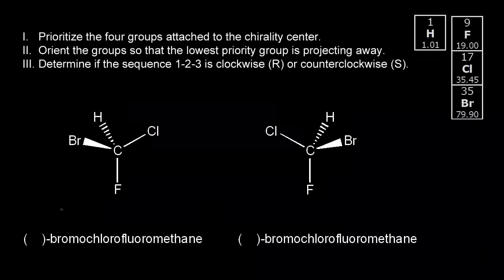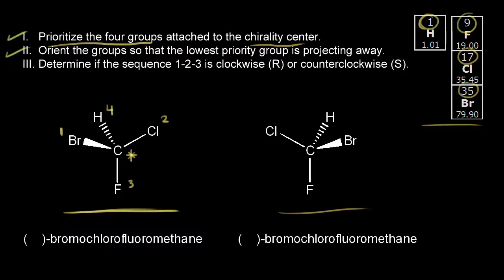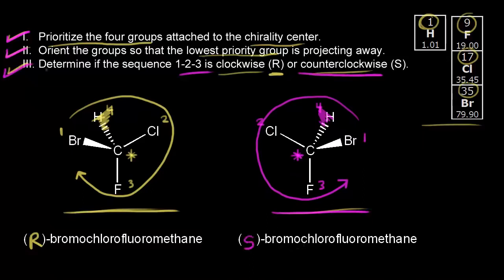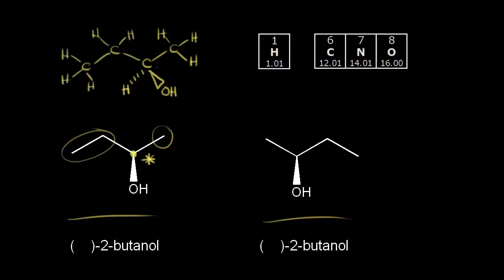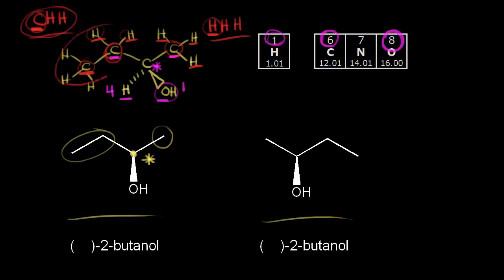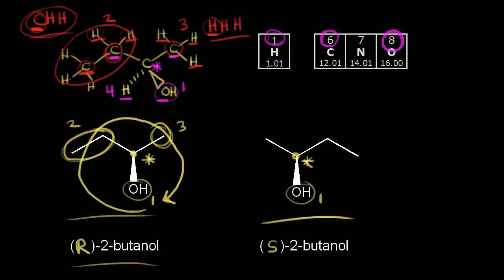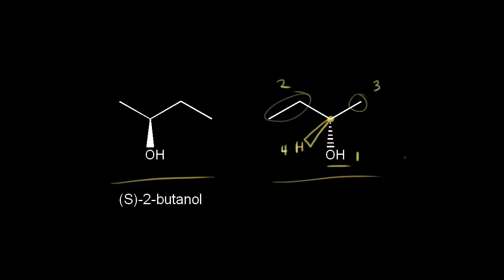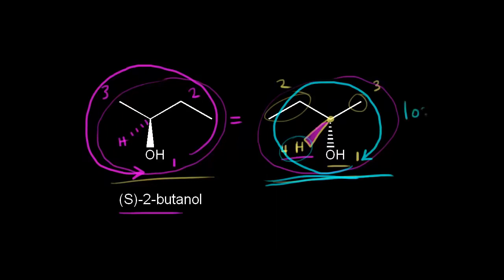Organic chemistry - R,S system